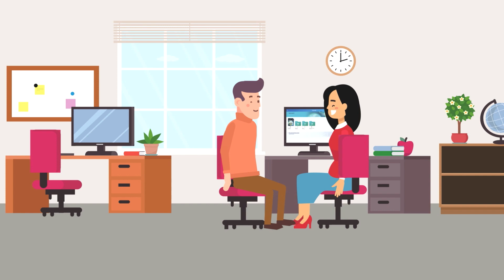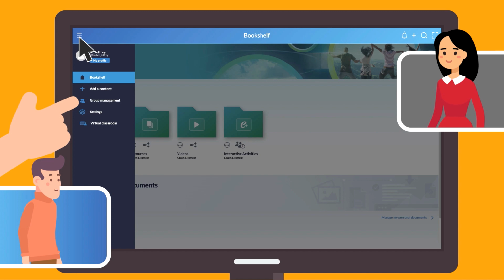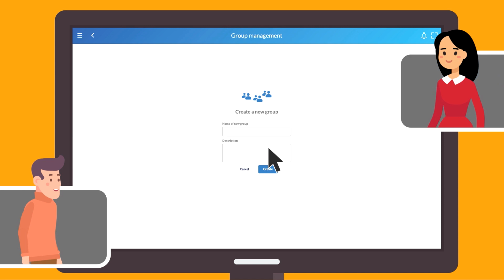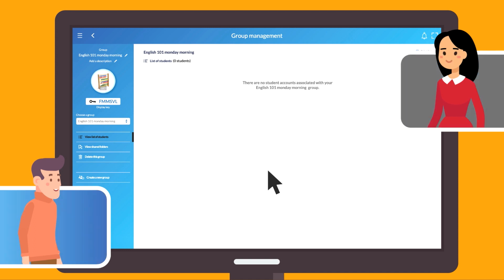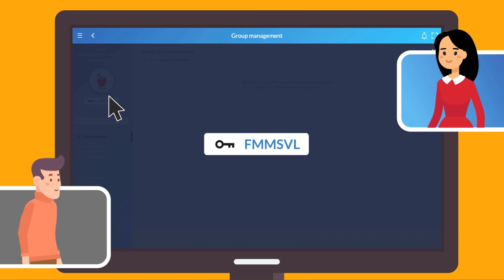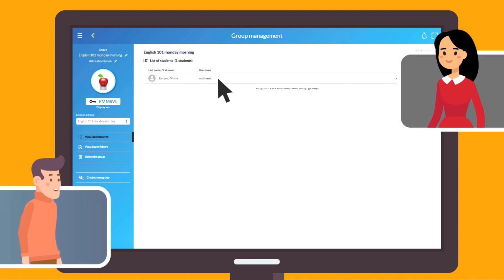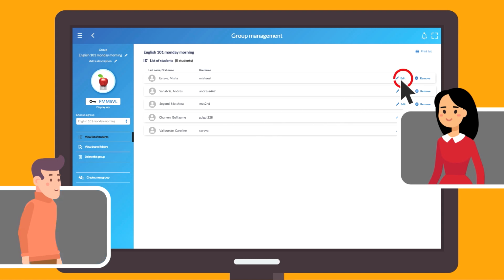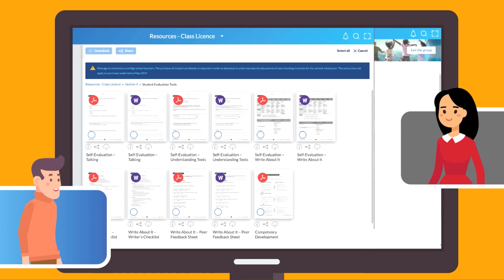How do I create a student group on myCECZone?